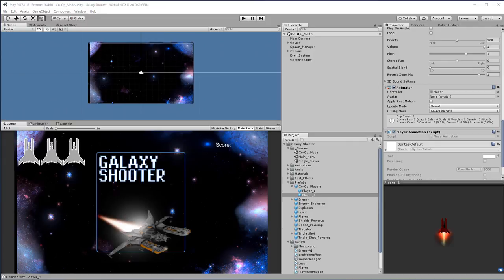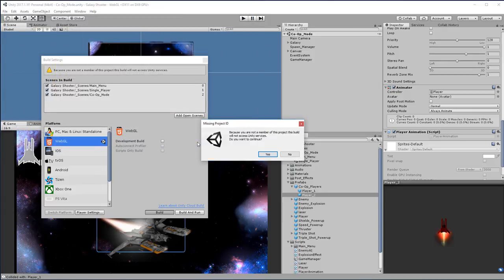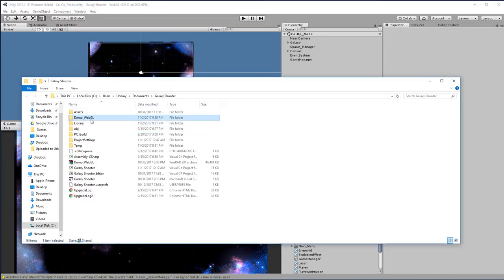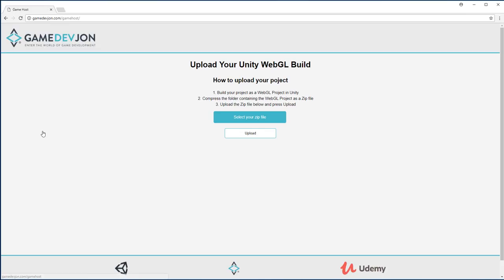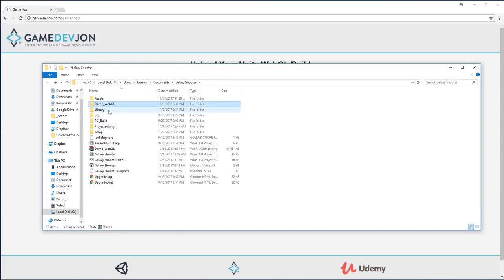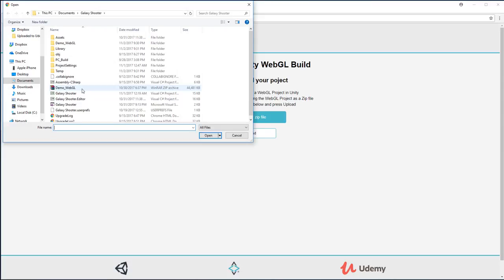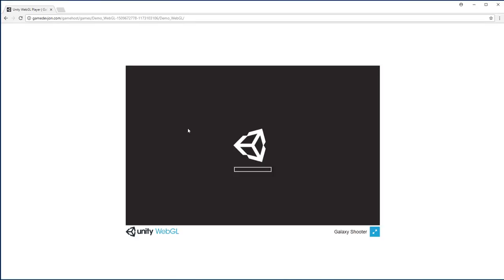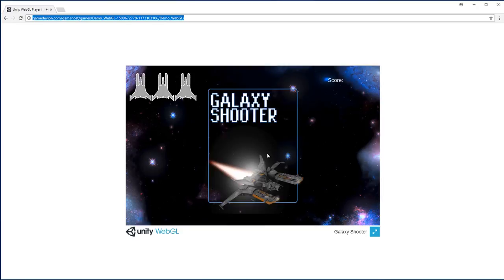Game Host Demo